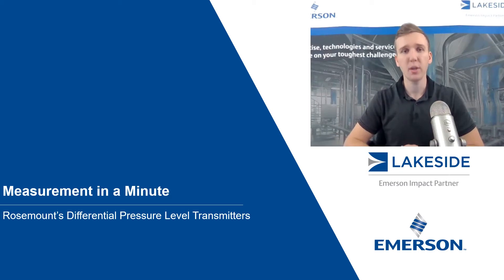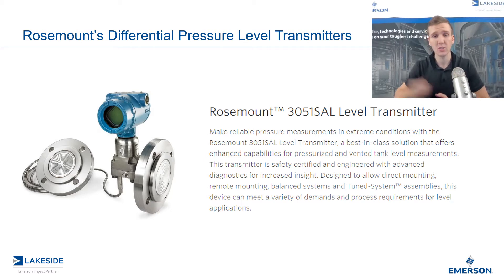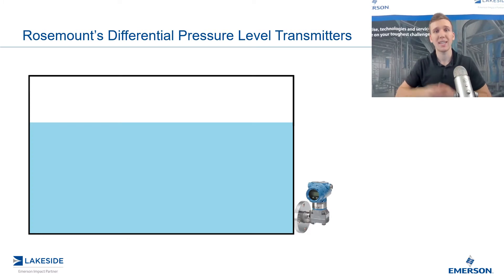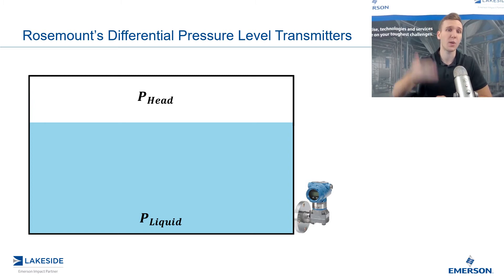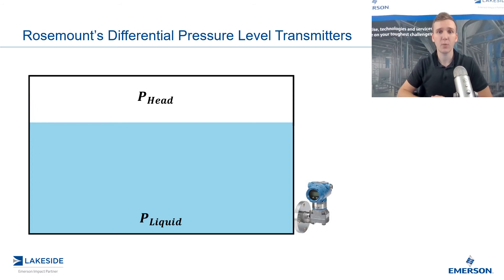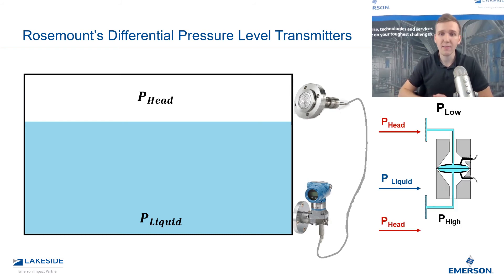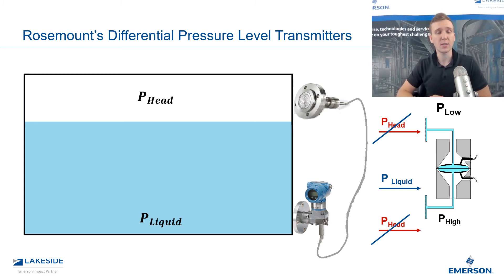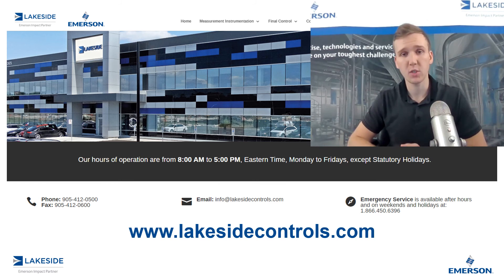Measurement in a Minute Rosemount DP Level Basics Pt 3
Today, we discuss how to eliminate the effects of “Head Pressure” on our Rosemount 3051SAL Differential Pressure Level Measurement. This is our third video on “The Basics of Differential Pressure Level Measurement.”